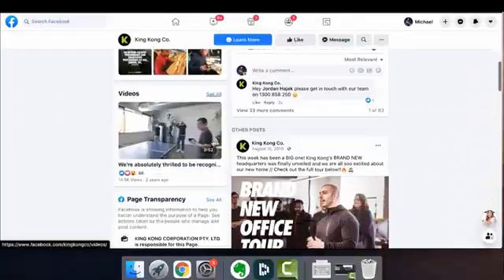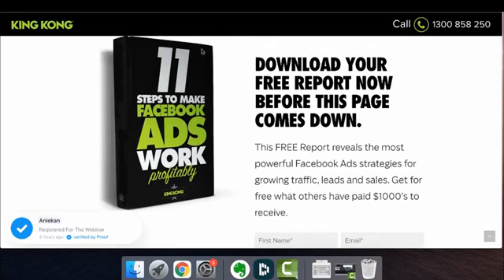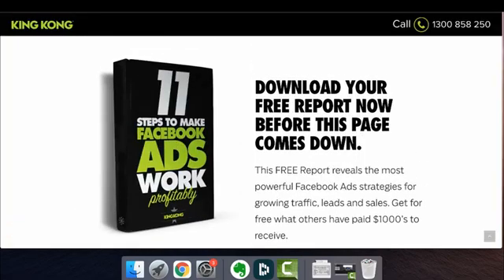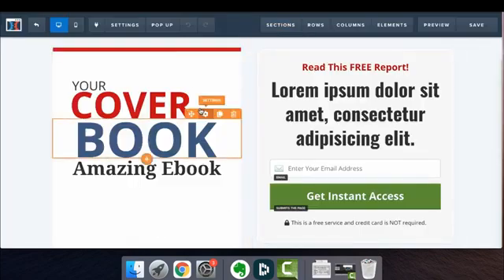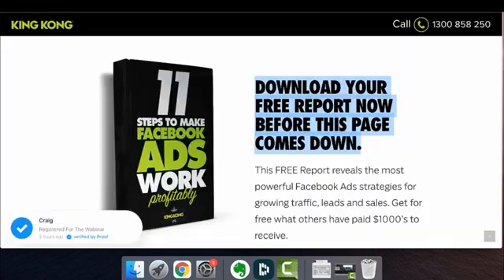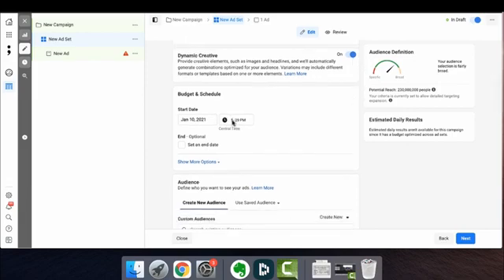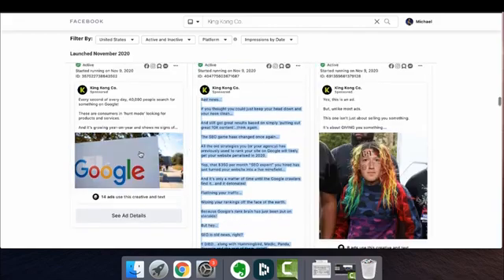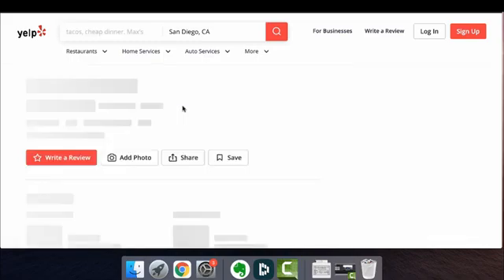make money now with these steps